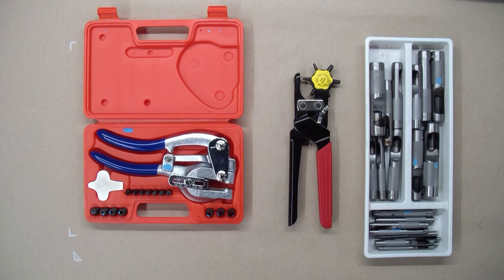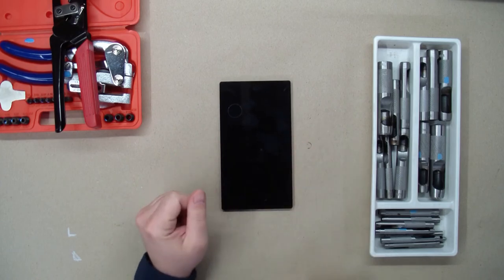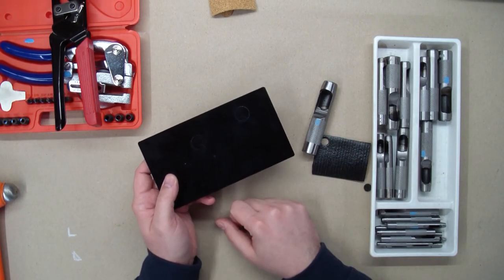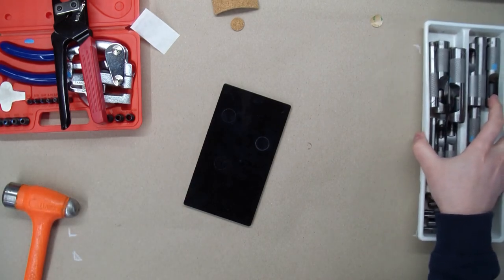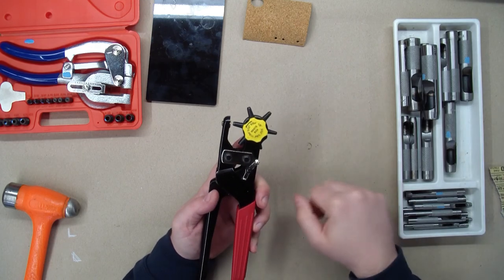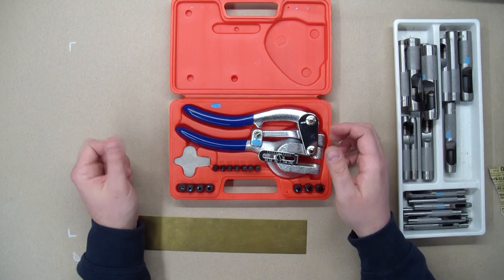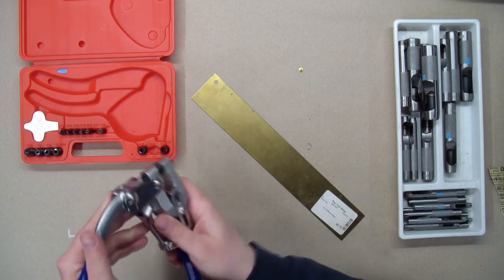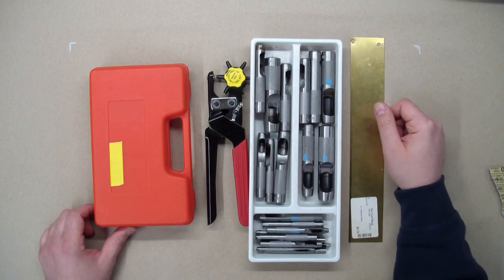Hollow Punches and the Roper Whitney: Tools That I love for Makers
We are sitting in the middle of the COVID19 crisis, and with the extra time that I have I decided I would make some videos highlighting tools that I use that I think are important to be on the radar of people who are in the Maker community

This video is about punching holes in sheet materials. Using hollow punches, a rotary leather punch, and a Roper style sheet metal punch

sheet metal punch